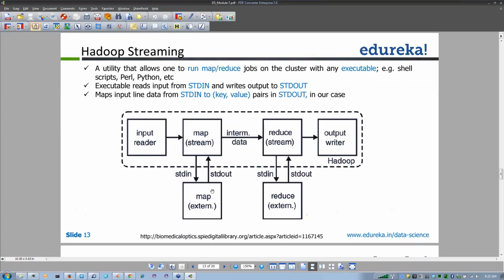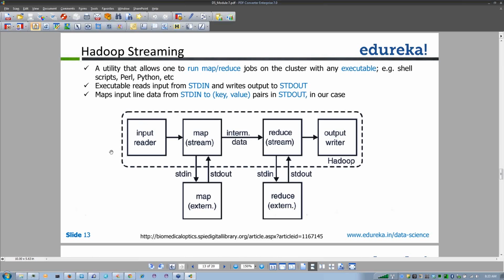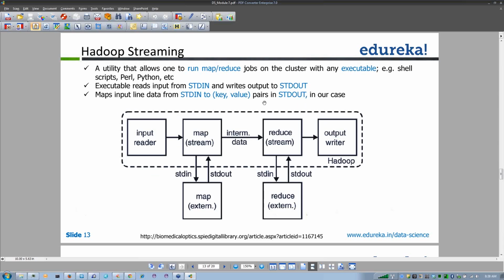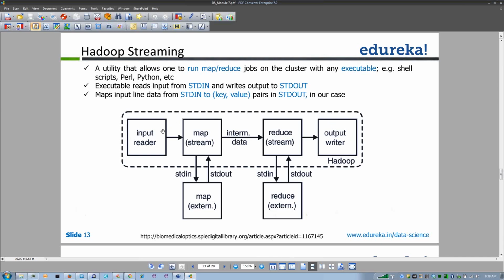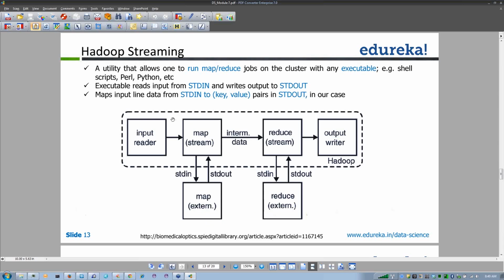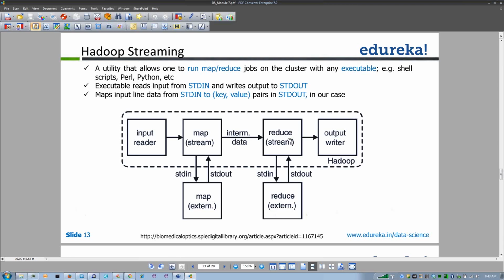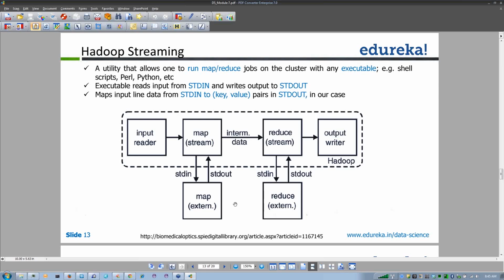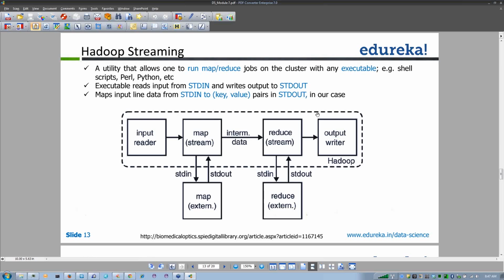Understanding Hadoop Streaming | Data Science | Edureka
Hadoop Streaming is a utility that allows one to run MapReduce jobs on the cluster with any executable. Get more information on Hadoop Streaming for data science in the video.

All topics related to ‘Hadoop Streaming’ have extensively been covered in our course ‘Data Science’.